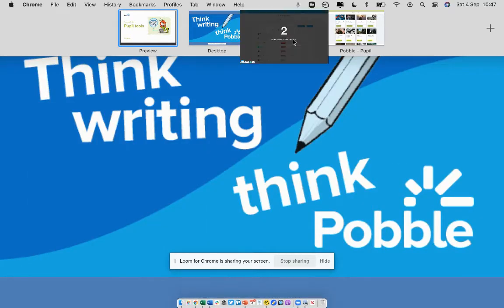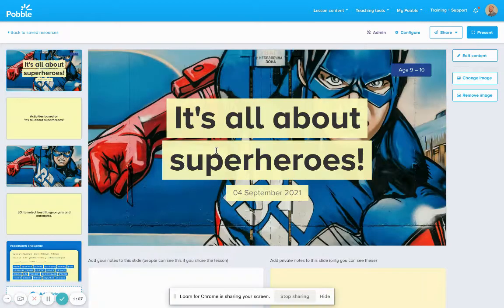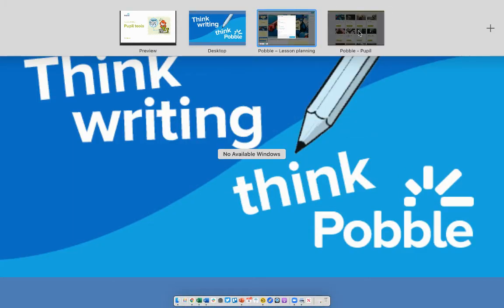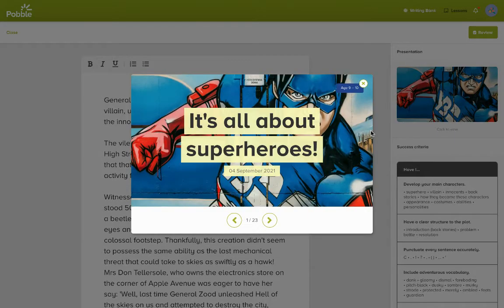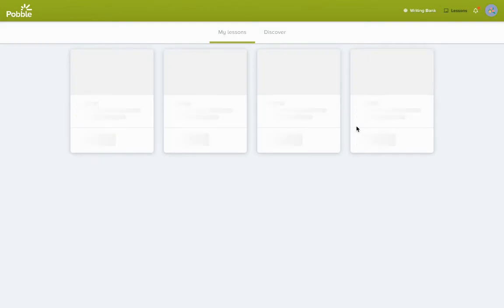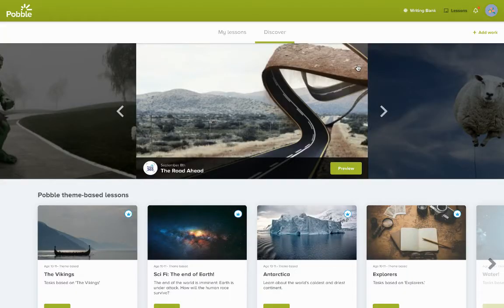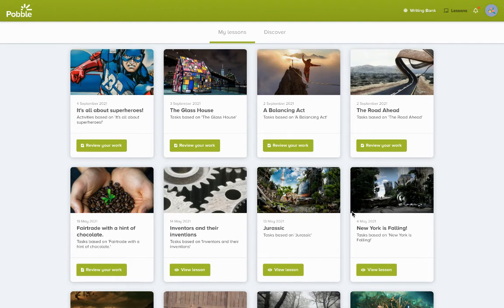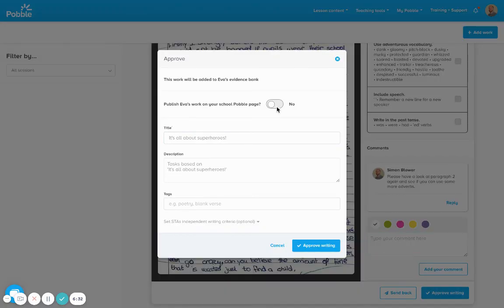An introduction to Pobble pupil tools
Learn how your pupils can access lessons, upload writing and receive high quality feedback.